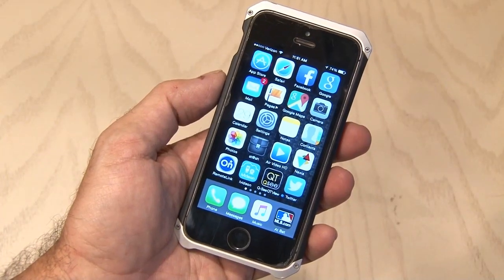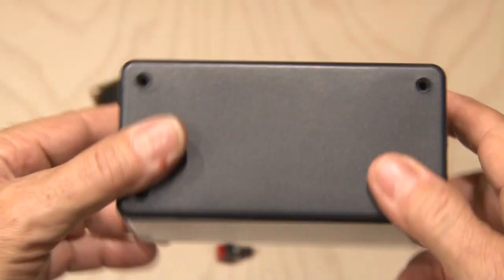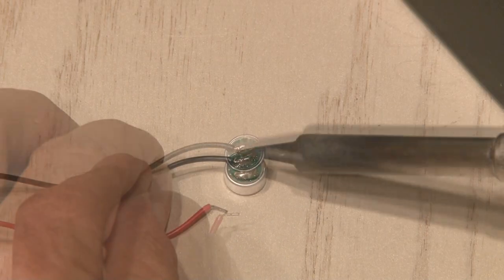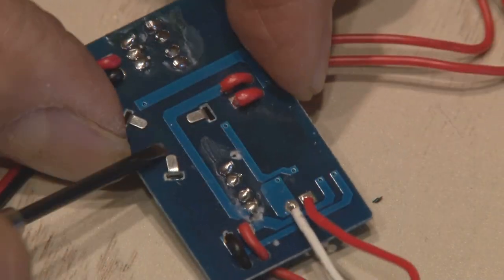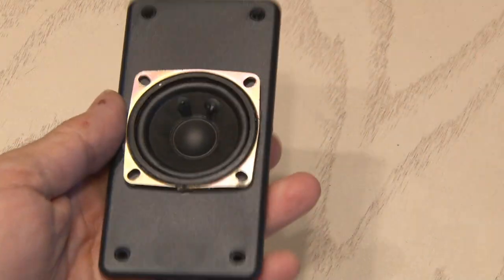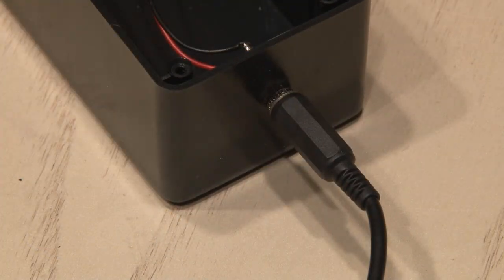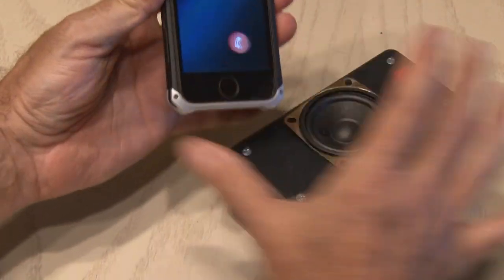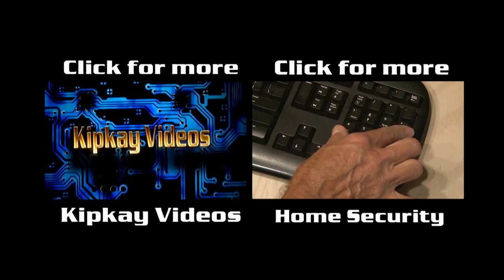Phone Spam Destroyer!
Build this fun device & get rid of those telemarketers!

Next Video: "The Blaster" Air Horn